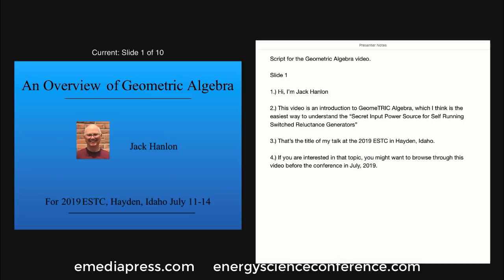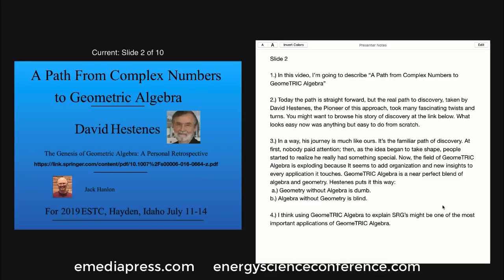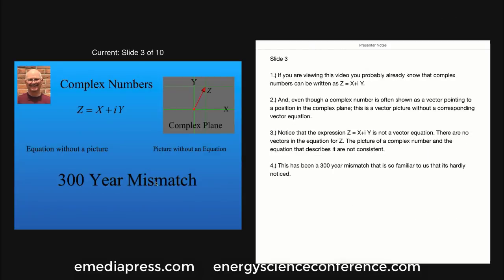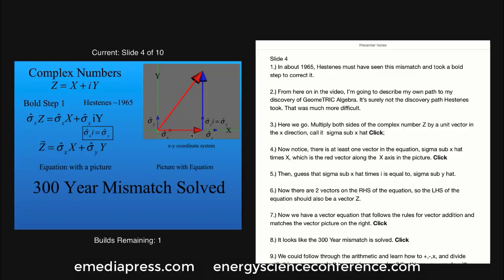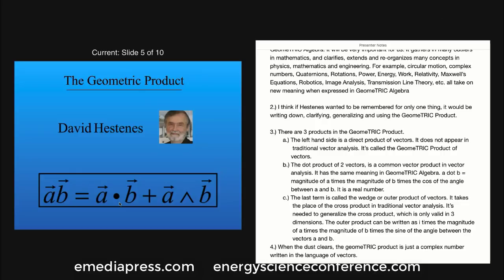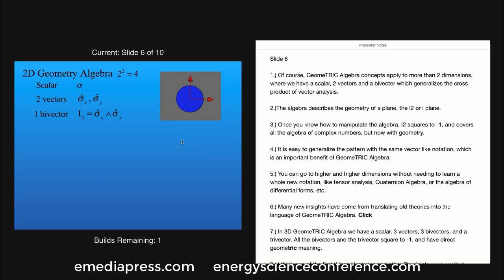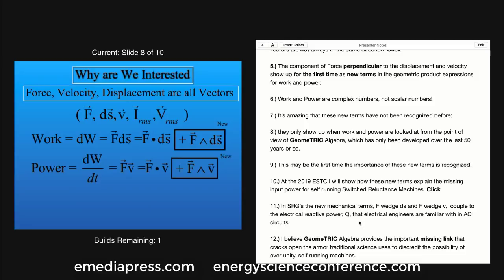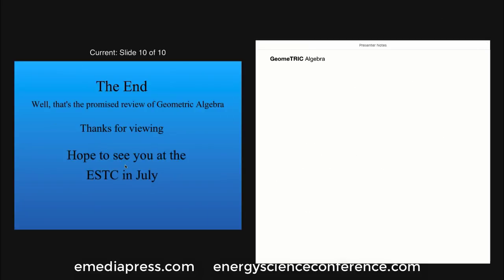Overview of Geometric Algebra by Dr. Jack Hanlon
In Dr. Hanlon's last two brief videos, he introduced you to the concept of Geometric Algebra and then gave an introduction to Complex Numbers. In this video, he will give a more comprehensive, but still brief overview of Geometric Algebra.

It is highly recommended to study this video and his other two (all in order) in order to get the most out of his presentation THE SECRET POWER SOURCE FOR OVER UNITY SWITCHED RELUCTANCE GENERATORS at the 2019 Energy Science & Technology Conference.